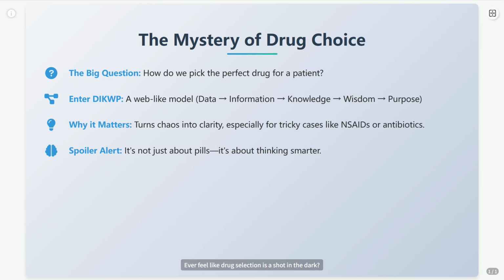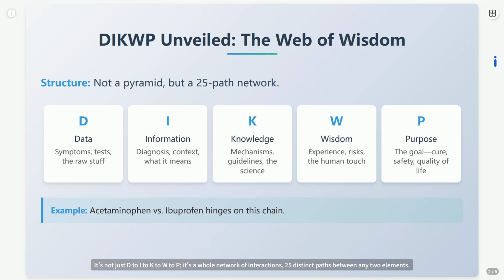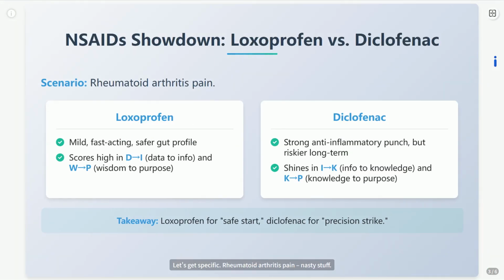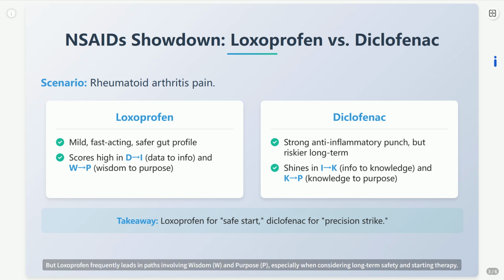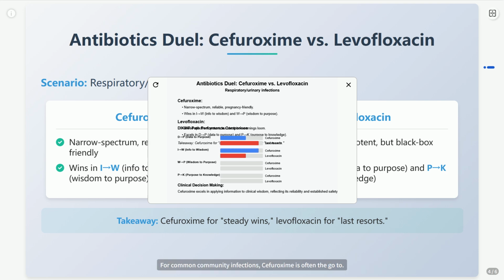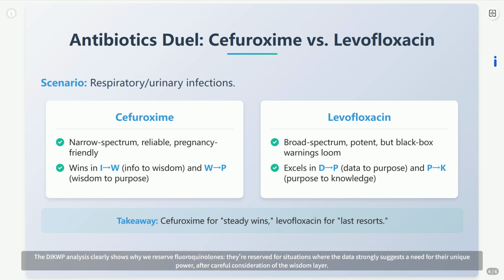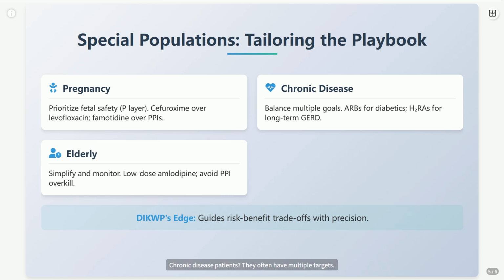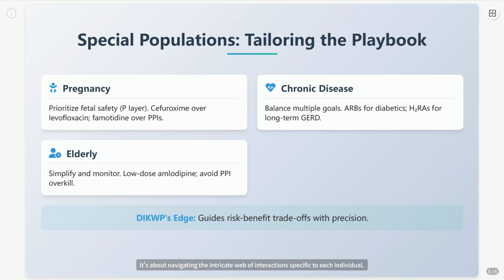Selection of Western Medicine Based on the Reticular DIKWP Model Acetaminophen vs Ibuprofen